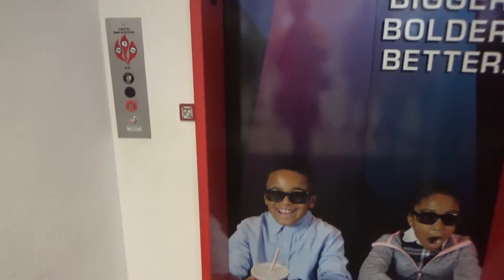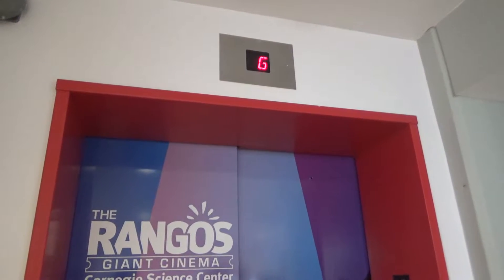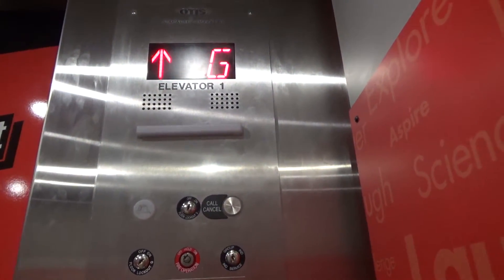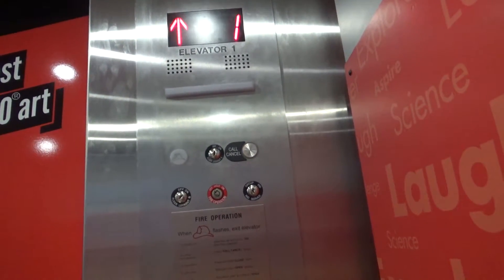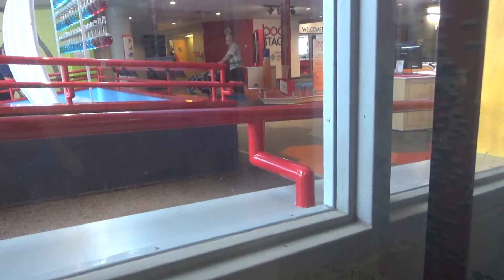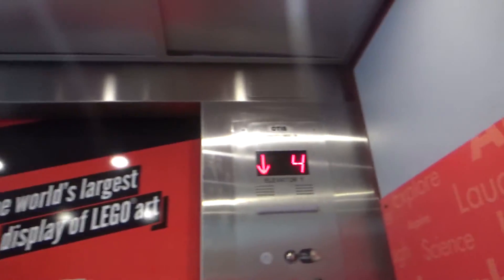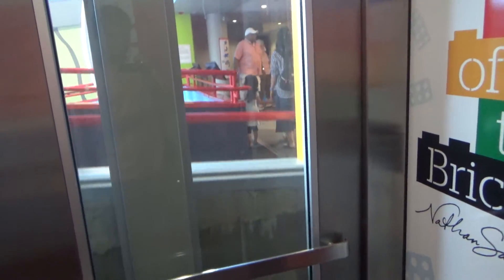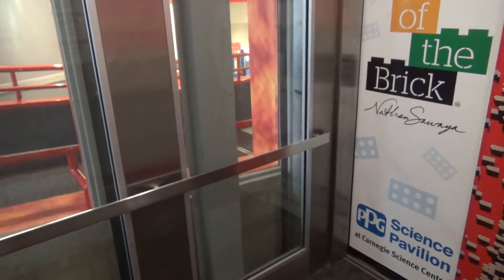SLOW Otis Modded Westinghouse MPH Elevator at Carnegie Science Center, North Shore - PGH, PA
Recorded: 6/18/2018

This is the somewhat famous elevator at the Carnegie Science Center.  This elevator was an original Westinghouse MPH RT apparently from 1991 (even though Westinghouse was discontinued in 1989).  It was very slow and definately needed a serious mod.  In 2017, this slapped on M2 fixtures.  They did not change anything except the fixtures.  I think this should have received a full Gen2 mod, but instead, it's still the same slow hydraulic it used to be.  I think it even got slower going down.  There is now 2 new Gen2s, but they don't connect to this section of the science center above floor 1, so this is still a problem.

Elevator Facts

Original Brand: Westinghouse
Modded By: Otis
Model: MPH
Hoist: Hydraulic
Fixtures: Series M2
Type: Passenger
Capacity: 3500 lbs
Installed: 1990
Modded: 2016

End Screen Music: Sommar by Ehrling